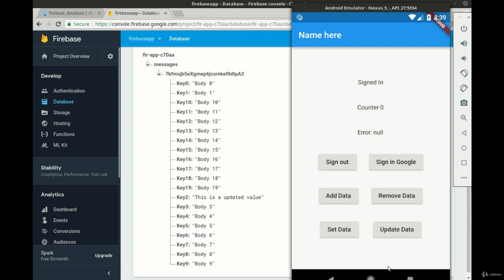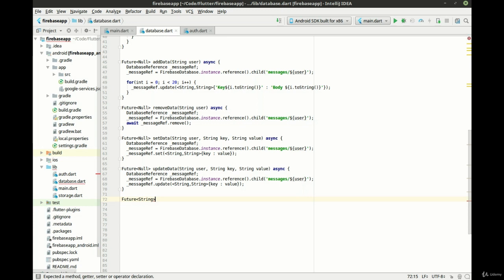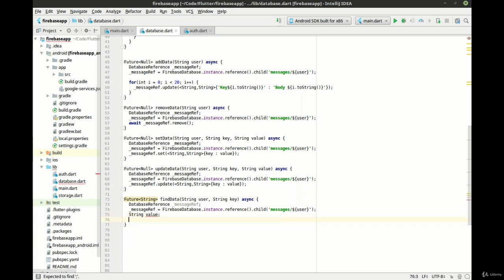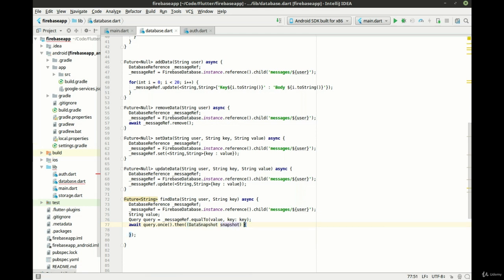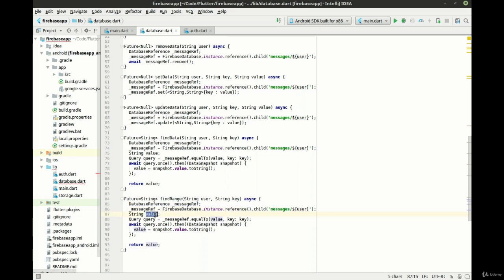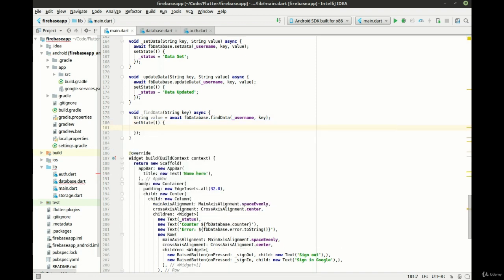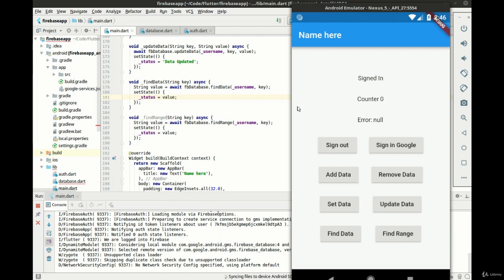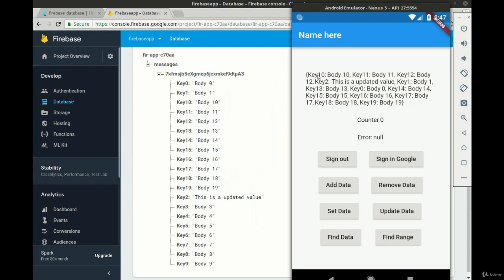6.4-Firebase Database find and findrange